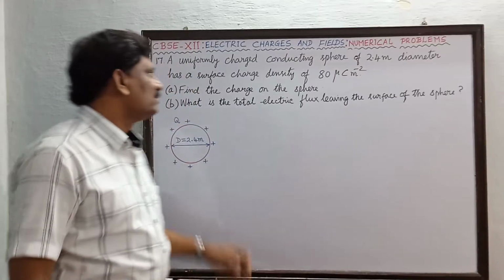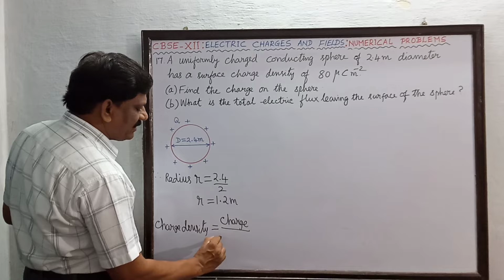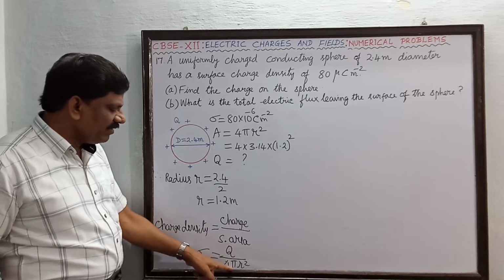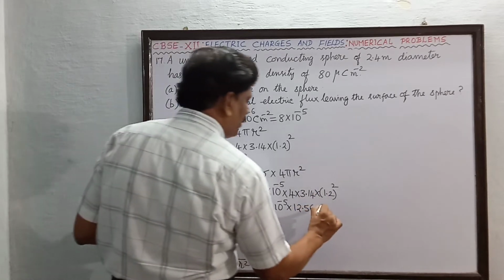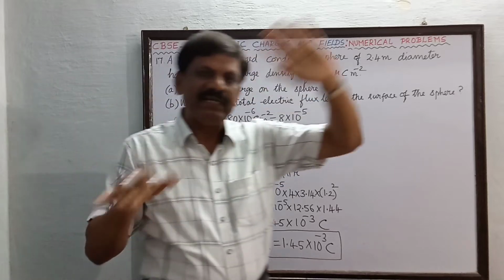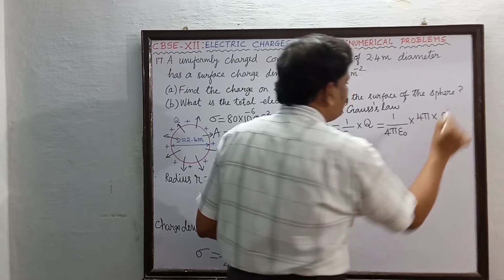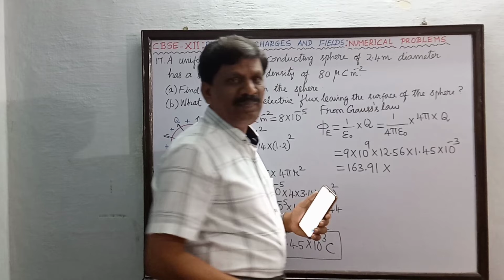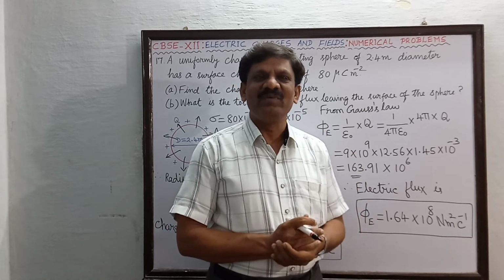CLASS XII PHYSICS | CBSE | Electric Charges and Fields| Solutions to Text Problems | Part 17